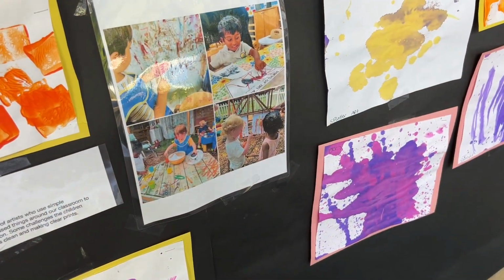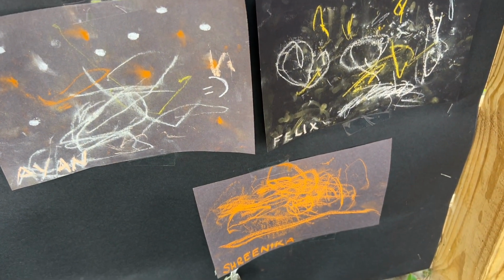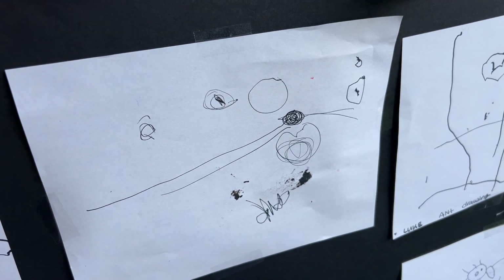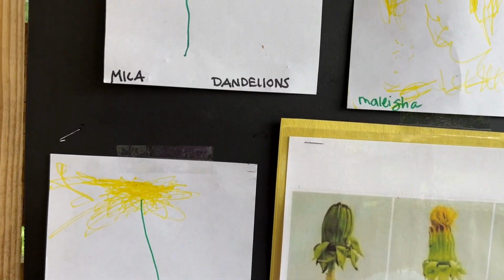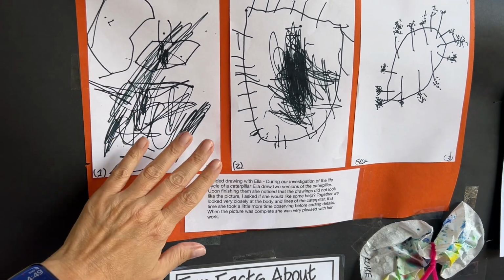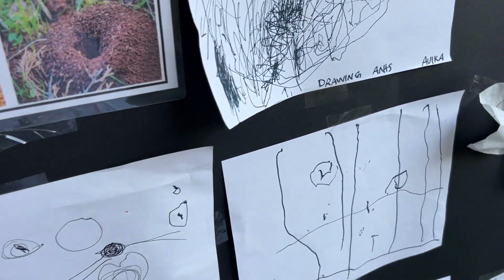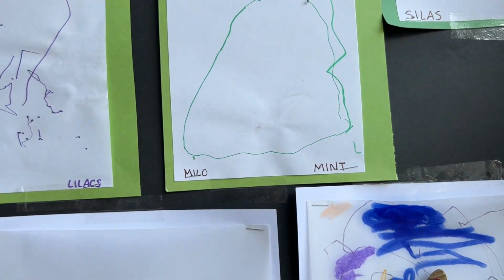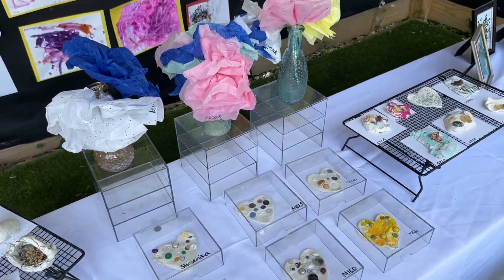November 9, 2024